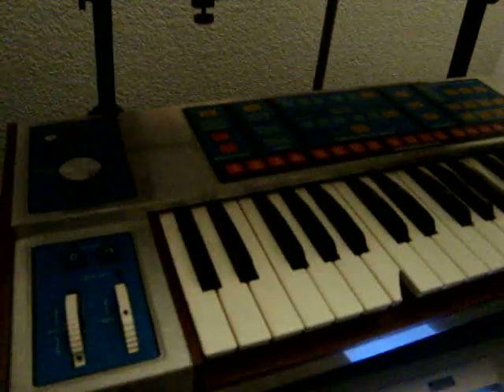Teak "Tha Beatsmith" makes a beat!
Ice Cube Producer Teak "Tha Beatsmith" Underdue makes a beat. I was just making some music and decided to share this little clip. Next time I'll show you all my full process.